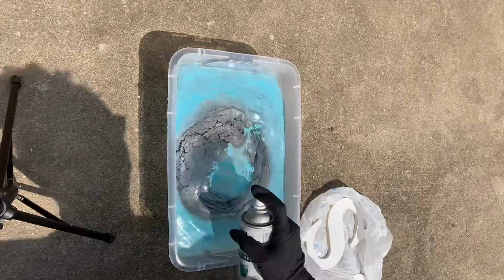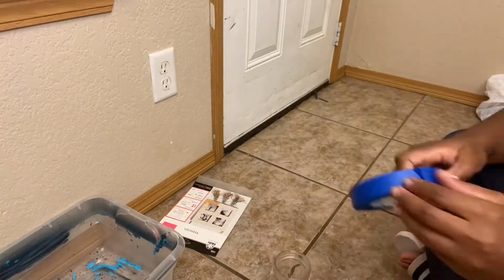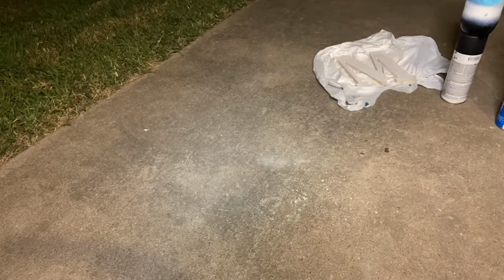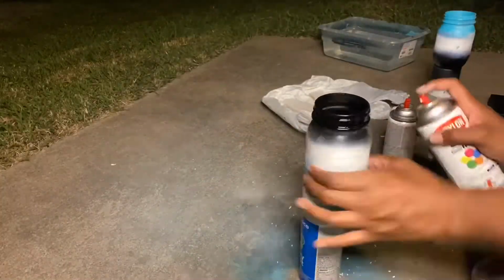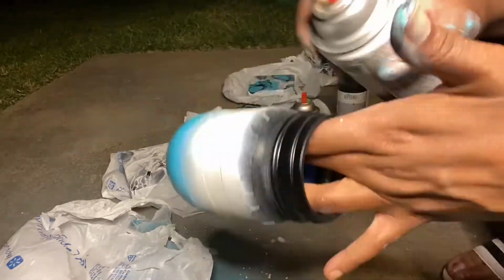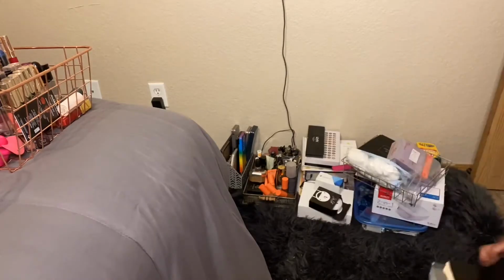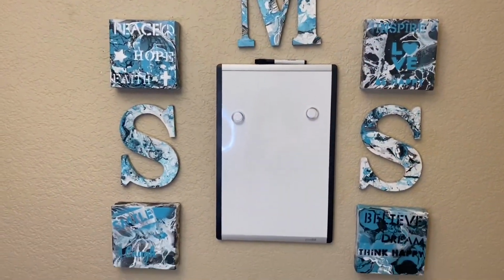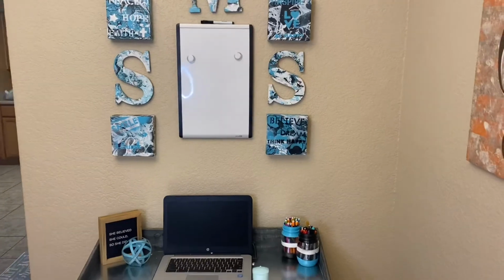Transforming My Vanity to My Mini’s Desk For Her Virtual Learning Center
In the midst of COVID-19, I finally made the decision that the mini would be attending school virtually. It wasn't the way she wanted to start her freshman year but it was the best decision considering the circumstances. It started out as a basic decor space with just a couple hydro dipped initials but turned into a masterpiece just for her. The mini loves it and momma is happy. You want to tune in next week so you can see my new vanity/recording space.

--- Spray Paint
 -- Canvas from Walmart
 -- Mason Jars

Today's video is the transformation of my vanity to the mini's desk for her virtual learning center.

// SANTRESA MARIE
I'm Santresa Marie, The Authentic Chic. I'm a 9-5 professional by day and a podcast junkie and makeup/lash queen by night. If someone told me over a decade ago that I would have my own podcast, be in LOVE with makeup, and have my own lash empire, I would have laughed and said go away. Yet here I am and I'm loving every second of it. Our lives are full with all the things we're SUPPOSED to do but what about the things we LOVE to do. My channel is here to give you a break from the norm and have a little fun.